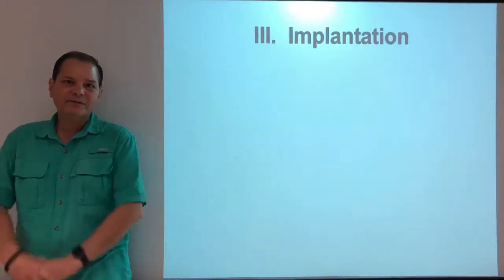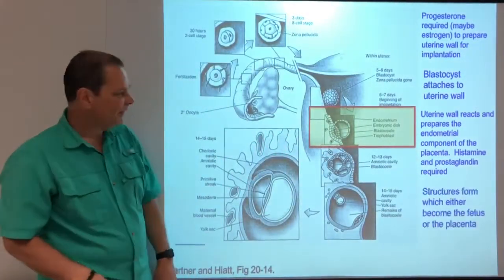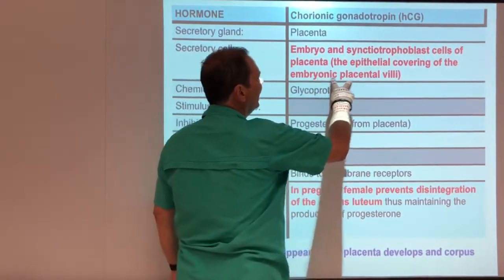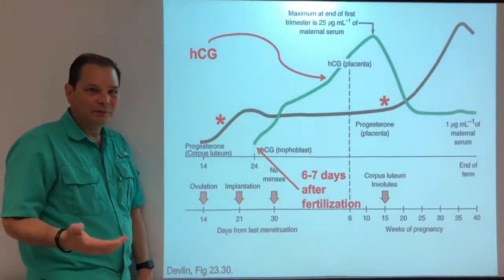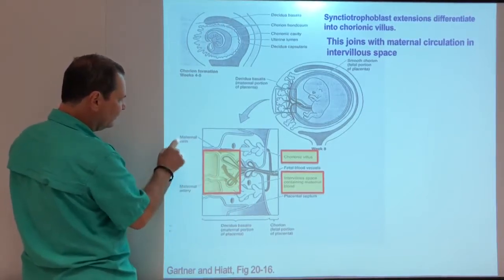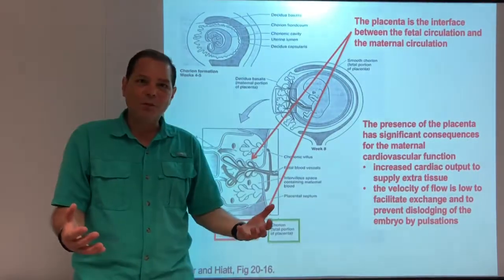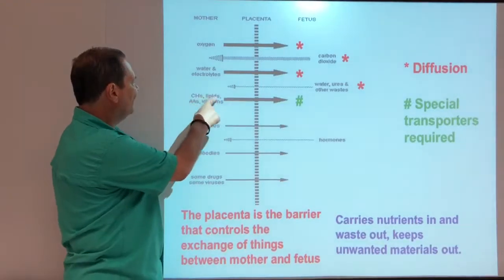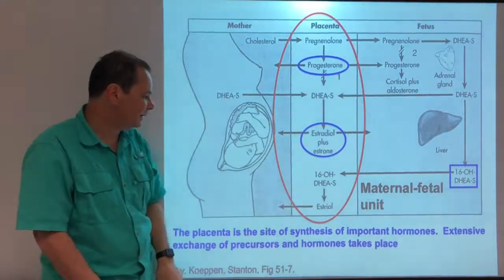PHYSI RP4.2 Implantation and Mantenance of the Embryo